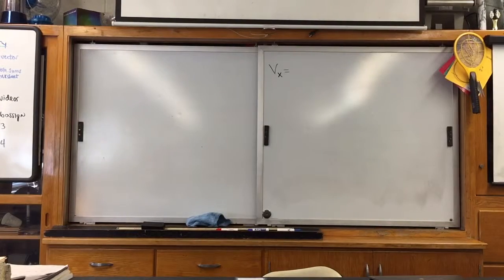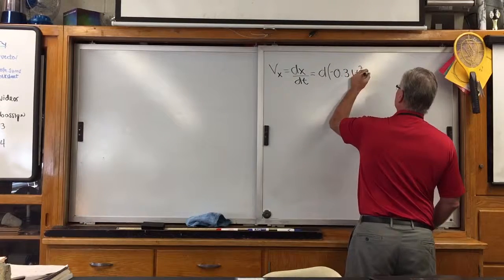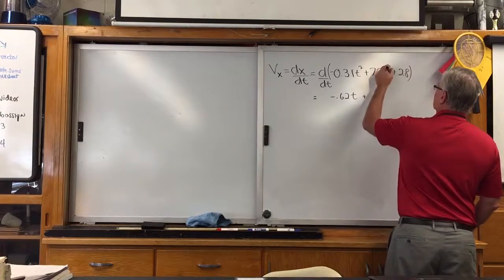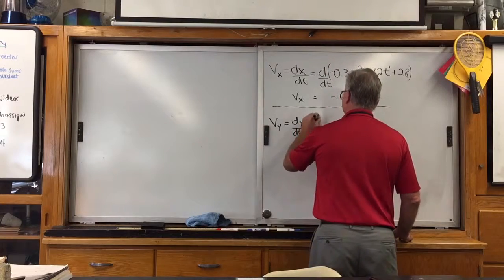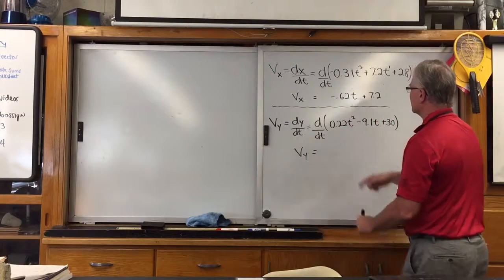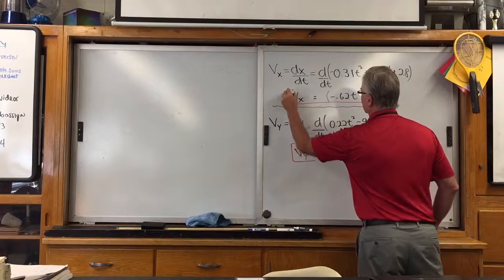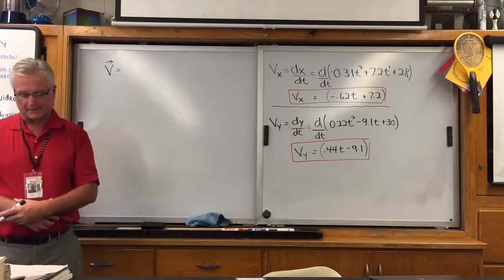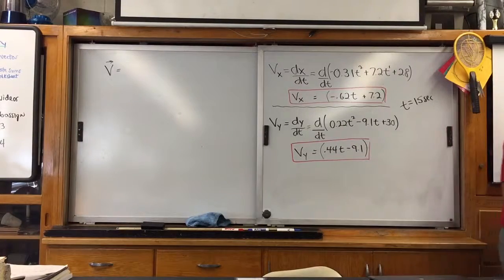Chapter 4- Lesson #10